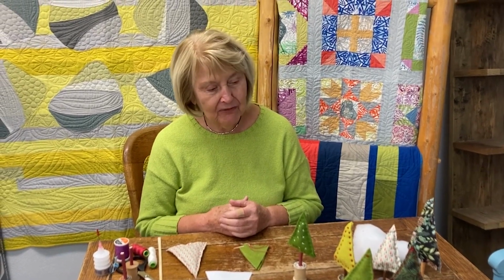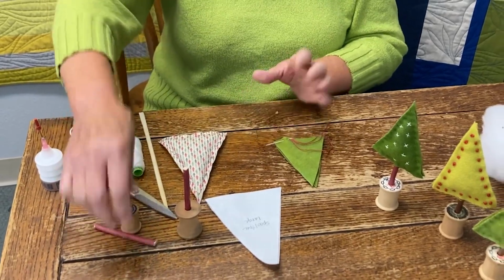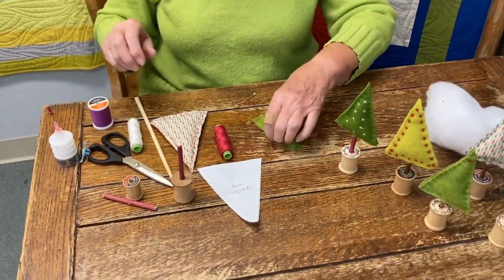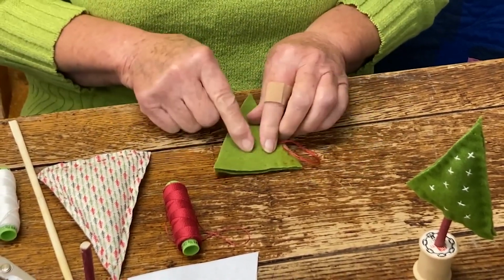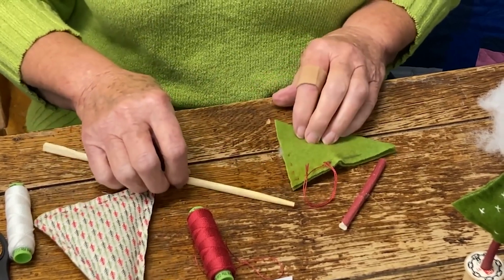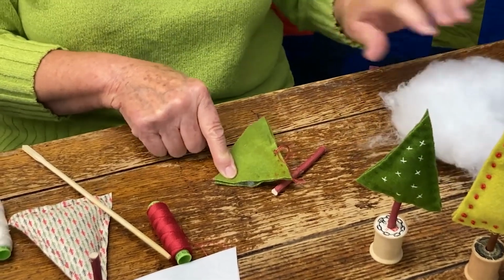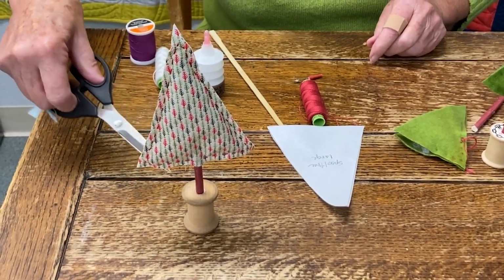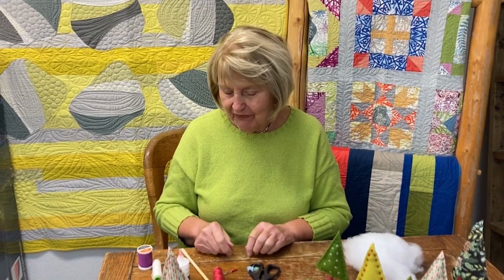Simple Sew Christmas Spool Trees Tutorial with Jean Wells